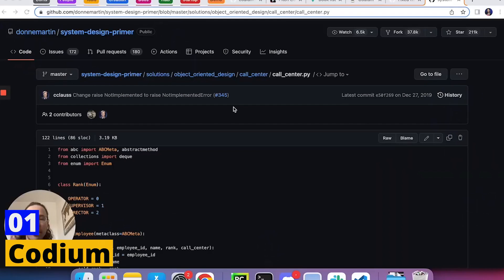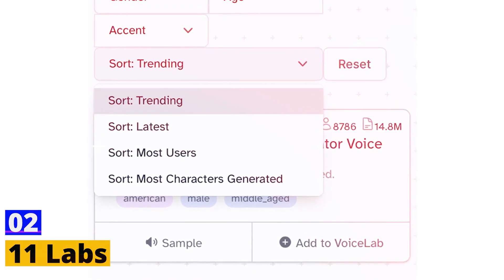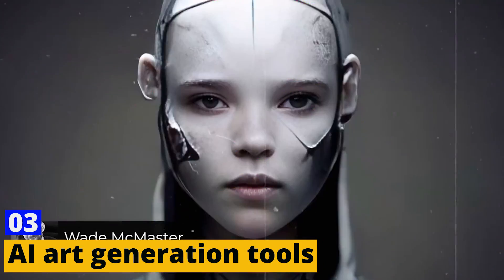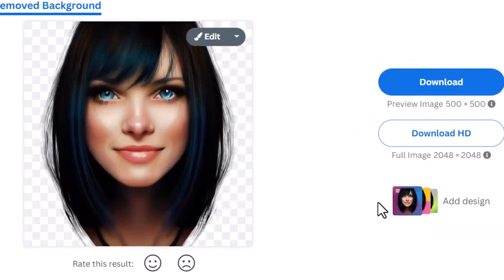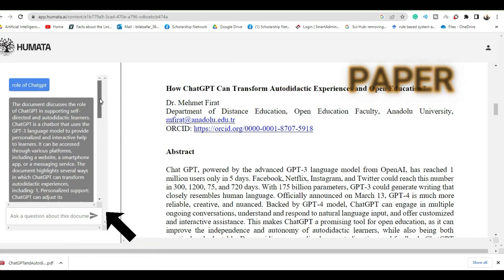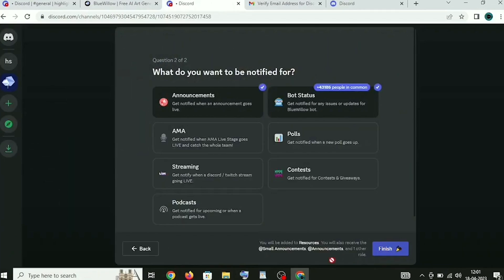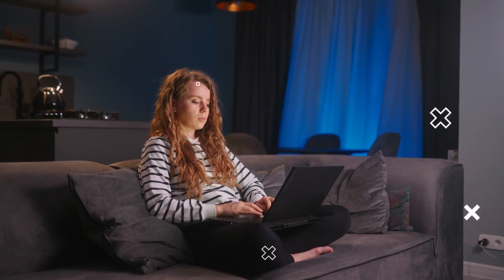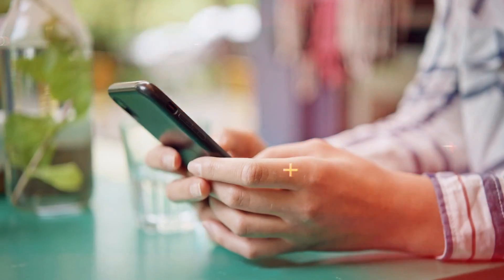Forget ChatGPT, These FREE Tools Are Even Better!😮😮😮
In this video, we're going to show you some FREE AI tools that are even better than ChatGPT. ChatGPT is a great app, but these seven tools are even better and will help you alot!

*📢 Discover Top Experts for Your YouTube Needs!*

*❤️ Looking for YouTube Automation Experts?

*🎙️ Need a Voiceover Artist? Hire the finest talents:*

*💰Seeking YouTube Cashcow Video Editors on Fiverr? Look no further:*